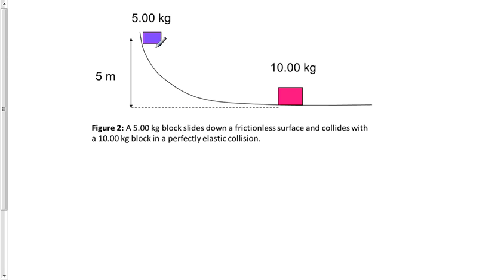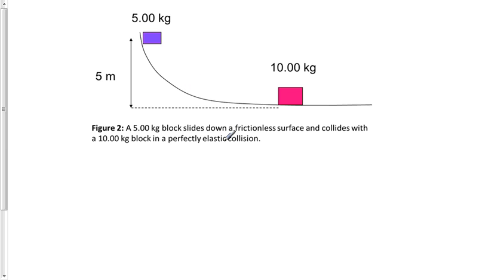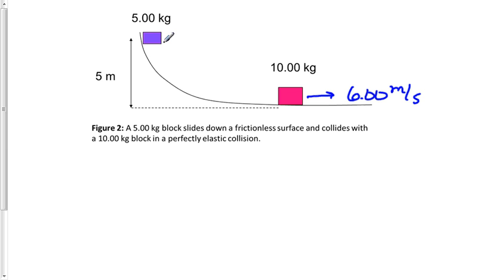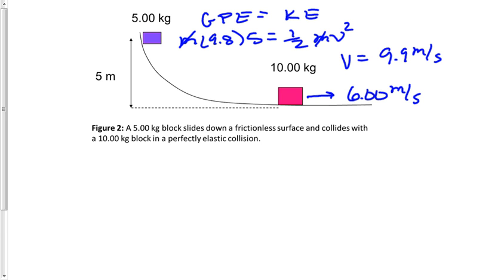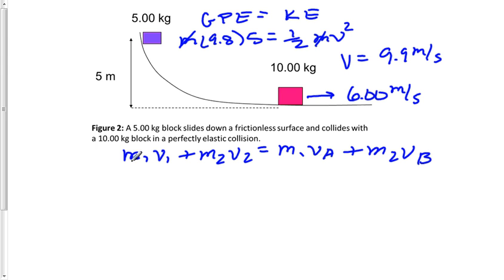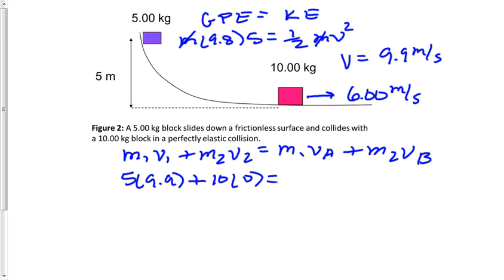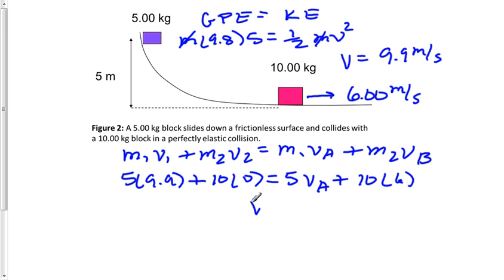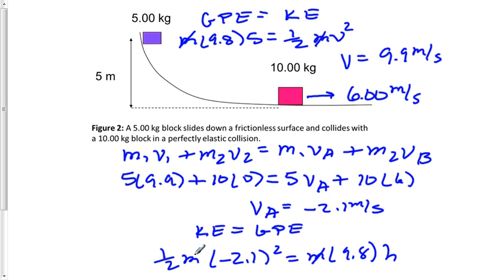Elastic Collisions and Inclines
A box collides elastically with another box after it goes down an inclined surface.  The box then goes back up a distance that is calculated after the collision.